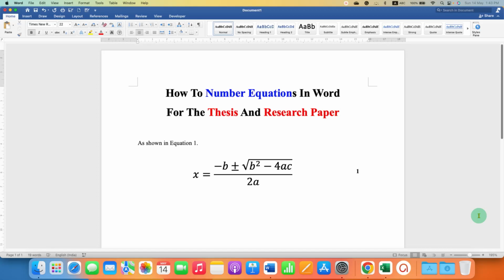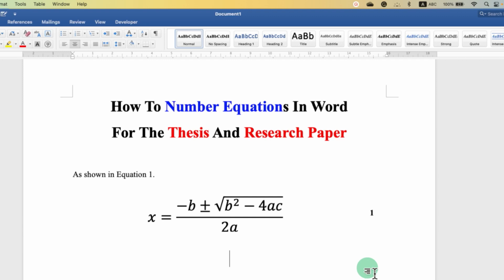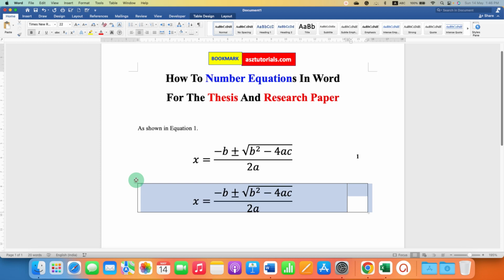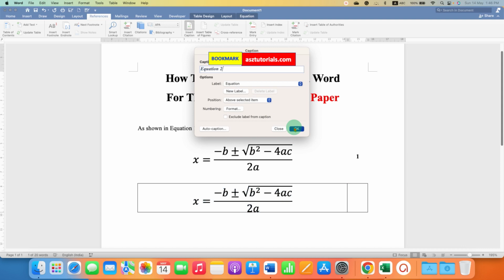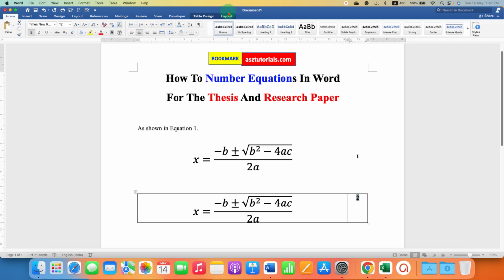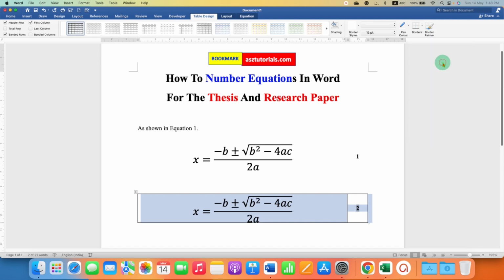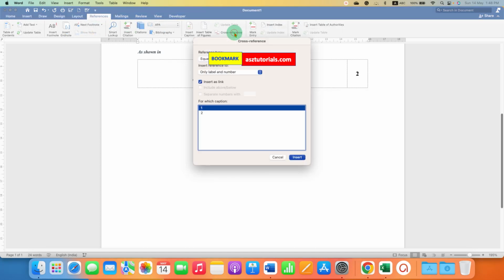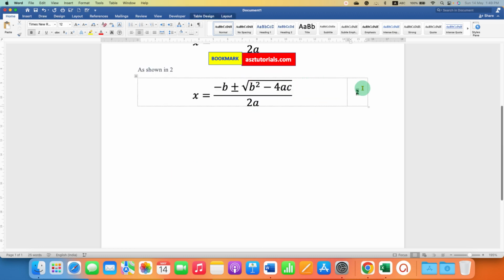How To Number Equations In Word | Easy Tutorial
In this tutorial, see How to number equations in Word document on the right in Microsoft Word 365 while writing a thesis or a scientific mathematical report, etc. For equation numbering make use of the Insert caption option. Then use the Cross-reference option to cross-reference numbered equations in the text
0:00 Number Equation & Cross Reference
0:26 Insert Equation & Automatic Numbering
2:15 Cross References Equation in Word
I hope the instructions given in video will solve your problem of How To Number Equations In Word